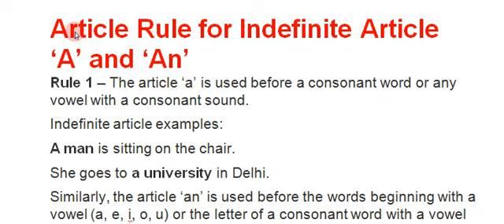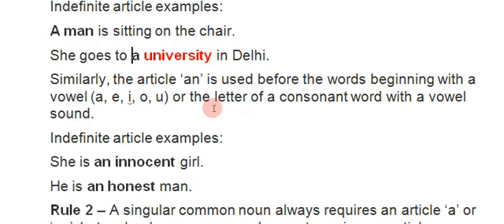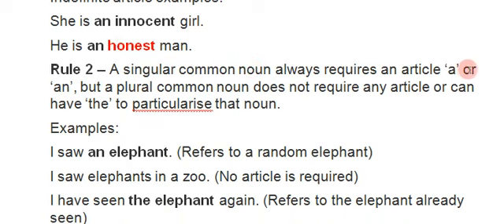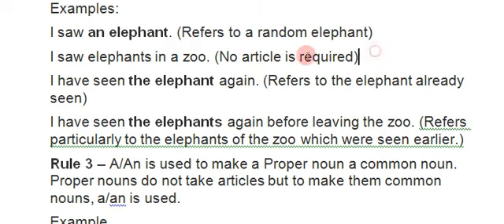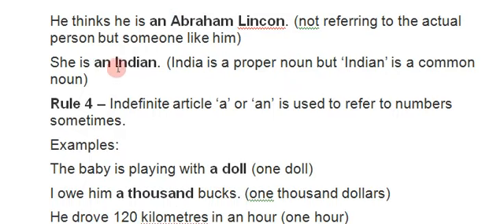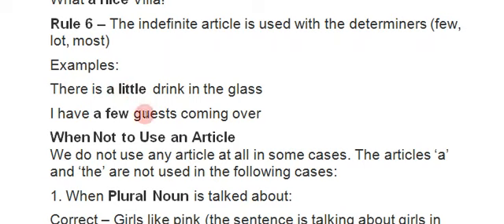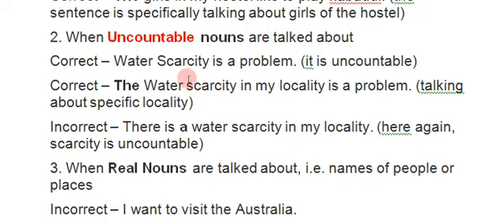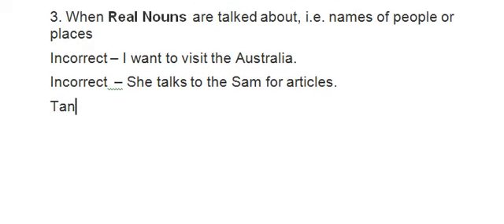Articles-A and An